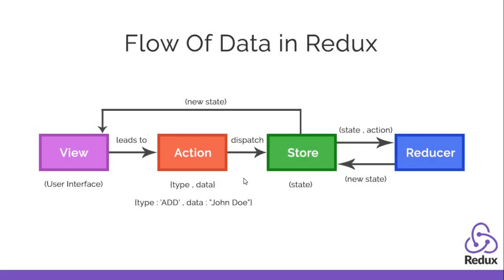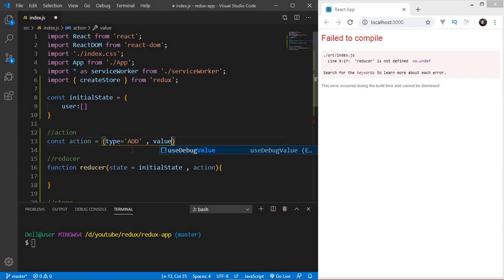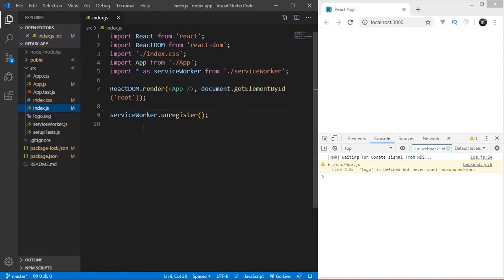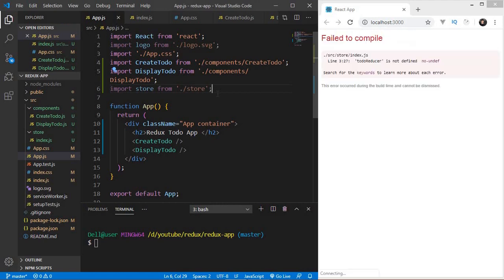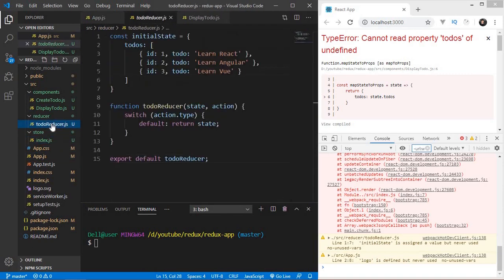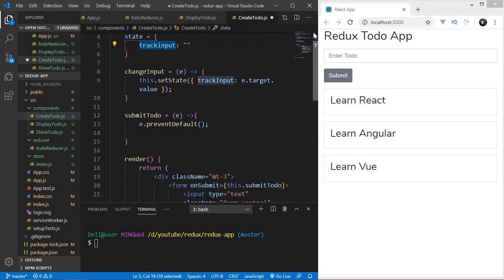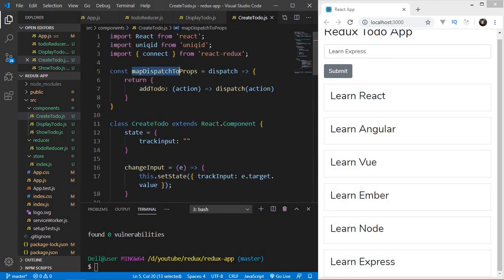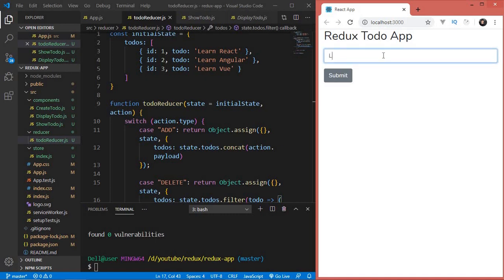Redux Crash Course in React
Redux is an open-source JavaScript library for managing application state. It is most commonly used with libraries such as React or Angular for building user interfaces.  In this Crash Course we will learn the basics of Redux  , the mechanism and the flow of data in Redux.

We will also use a React-Redux library which connects the Redux store with the React application and together using React and Redux will build a small application .

By the end of this Crash Course you will be familiar with the core concept of Redux. However I do suggest you to read the Redux documentation at least once in order to get more understanding of Redux.